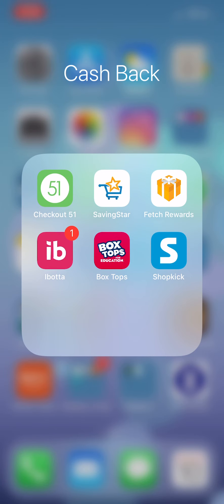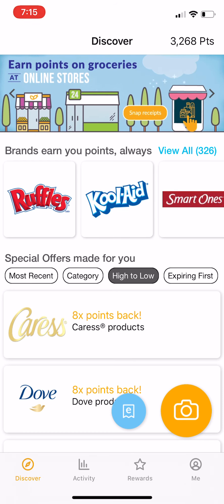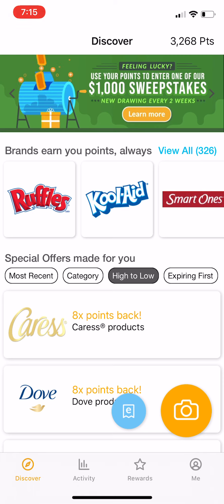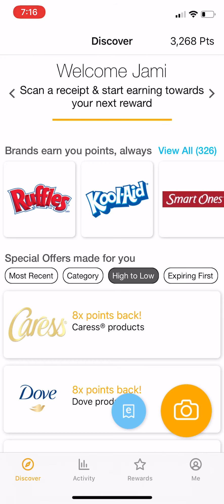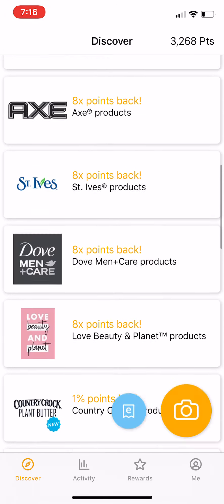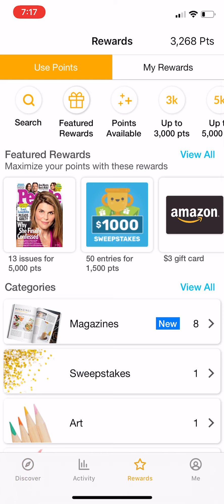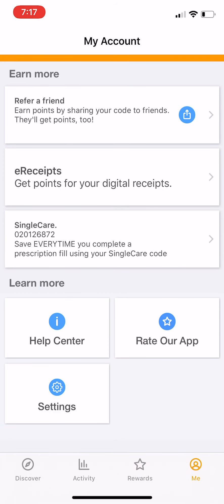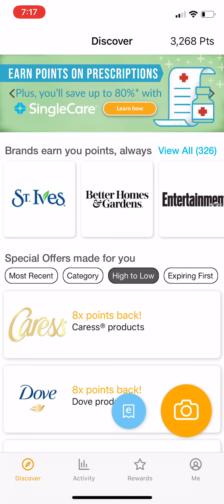Fetch Rewards App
Turn your grocery receipts into gift cards with Fetch Rewards. It’s super easy. Just click the link below and you’ll get $2 in points when you snap your first receipt.